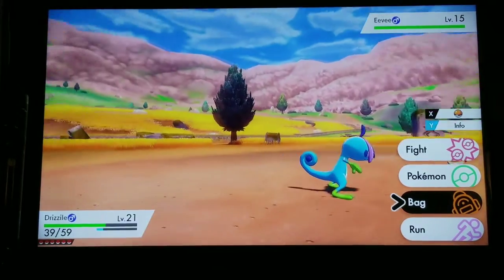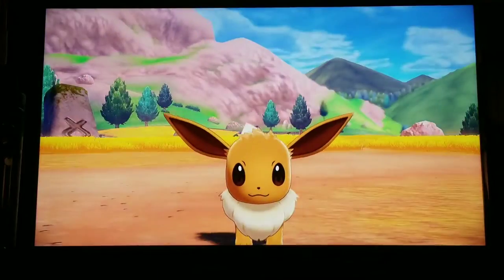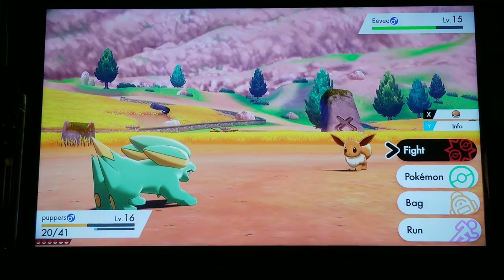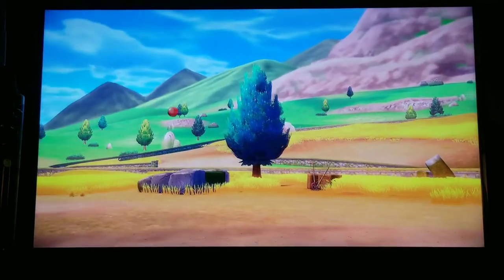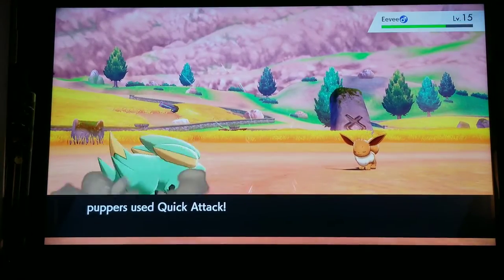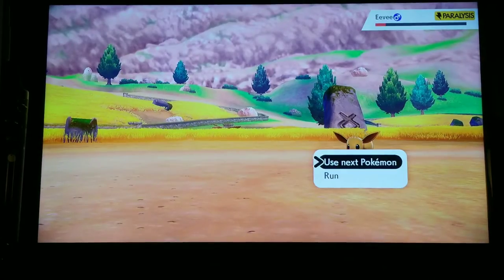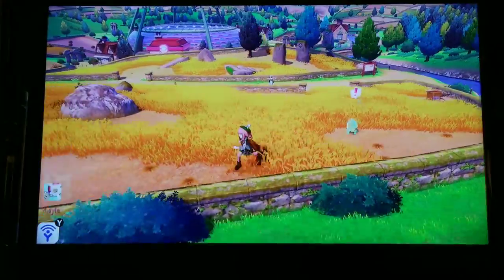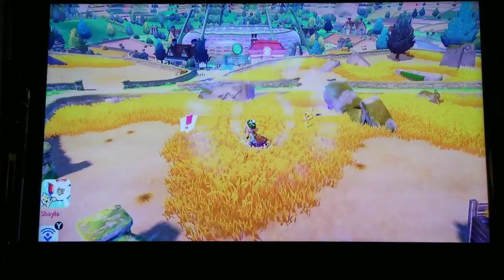Pokemon Shield How to Catch Eevee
How to catch Eevee and Eevee location